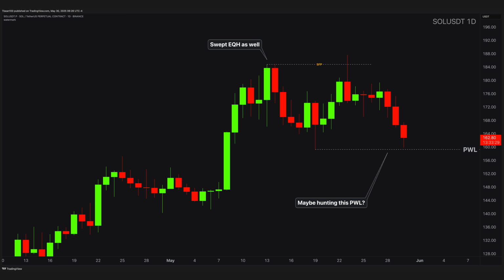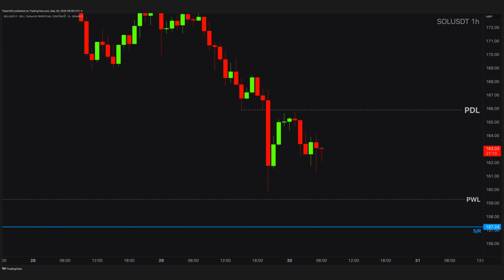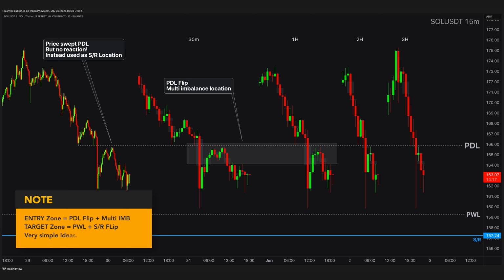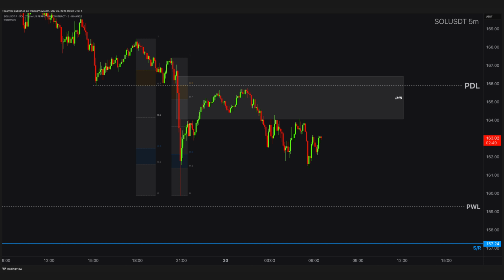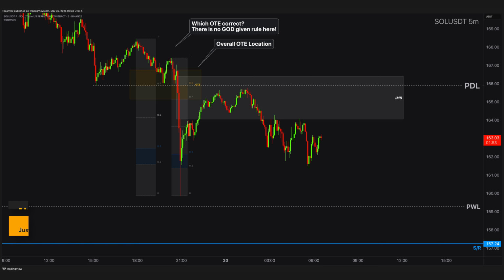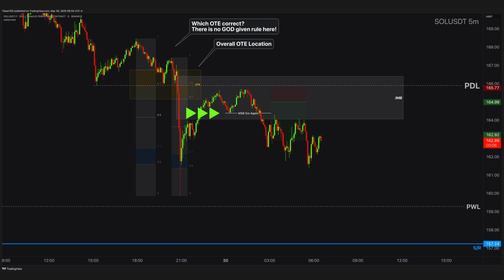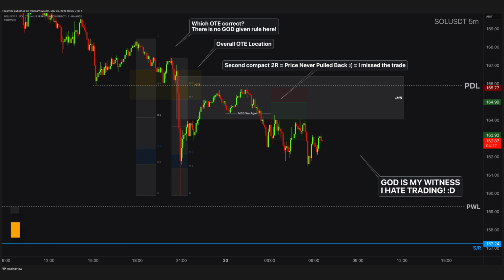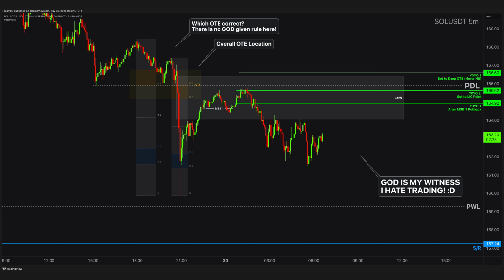ONE Strategy for LIFE! Never Miss Trades Ever Again! Pro to Hero Under 5 Minutes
✅  Description:

This scalping and day trading strategy is with cryptocurrencies, forex, commodities, and futures, even for stocks, BTC, bitcoin, and penny stocks scalping. Why do we use order block, liquidity, breaker block, and imbalances? Because they work great. The power of fair value gaps (FVG) and other smart money concepts (SMC) is proven with my free trading course & mentorship.

✅  Chapters:

00:00 Intro & Disclaimer
00:32 One Strategy for LIFE